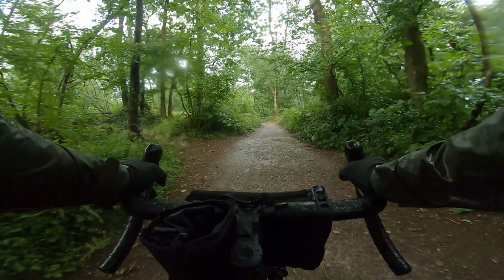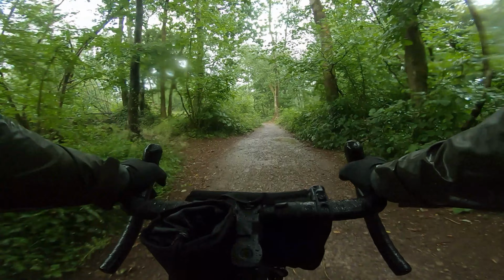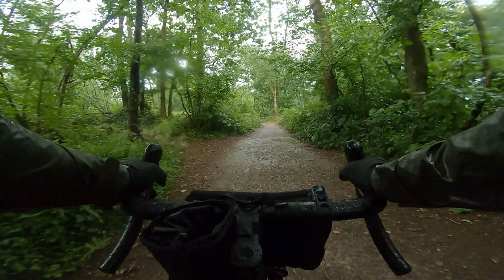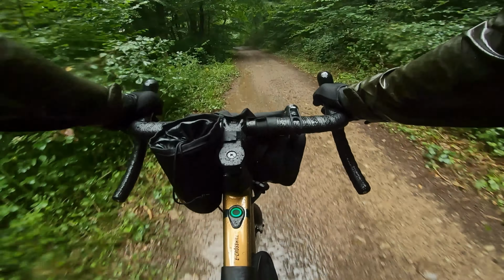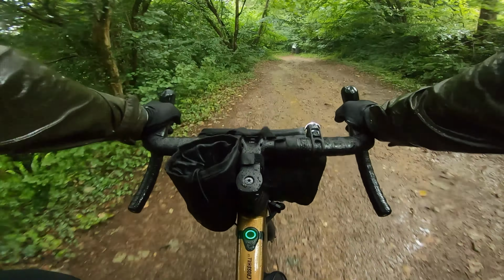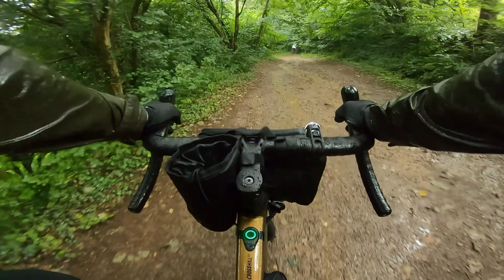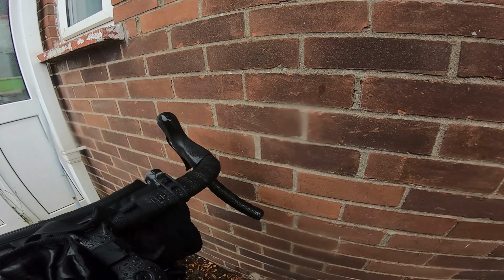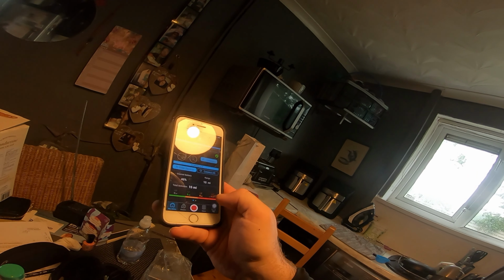Gravel E Bikes and heavy rain? Lapierre E Crosshill, Electric Gravel Bike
Press play and find out what's going on in The Bike Room in this upload.

Filming:
GoPro Hero 7 Black
Foam wind slayer
Chesty harness
GoPro Hero 7 Black Settings I use for the channel,as follows;
Resolution (Res):  2.7K
Frames Per Second (FPS):   24
Field of View (FOV):  SuperView
Stabilization:  Auto
Protune:  On
Shutter:  Auto
White Balance:  5500K
ISO Min:  100
ISO Max: 3200
Sharpness: High
Color: GoPro (some switch this off and adjust contrast, brightness and colour after the fact, I'm happy using Gopro's automatic adjust)
RAW Audio: Medium
Mics: Stereo